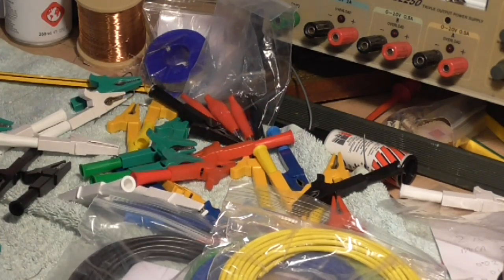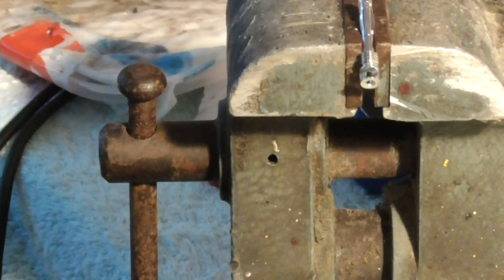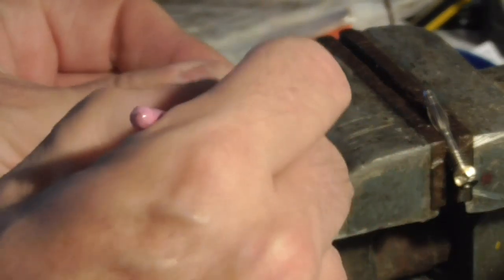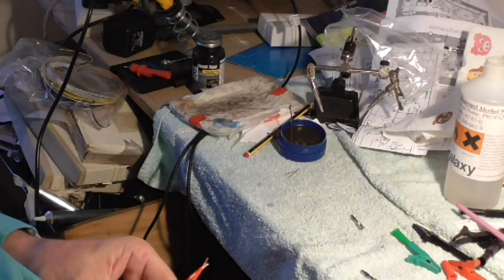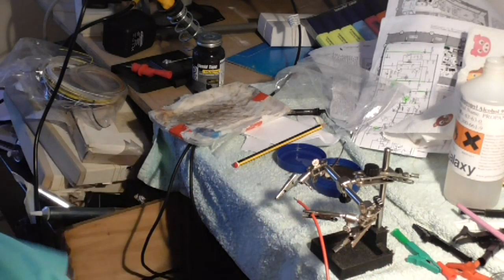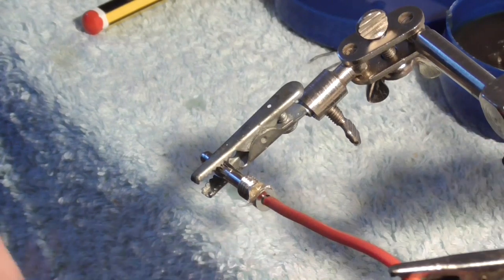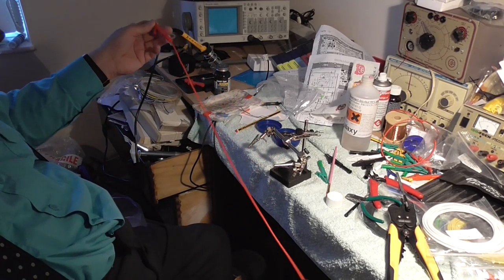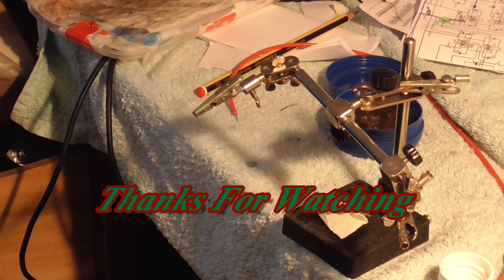Making up croc leads